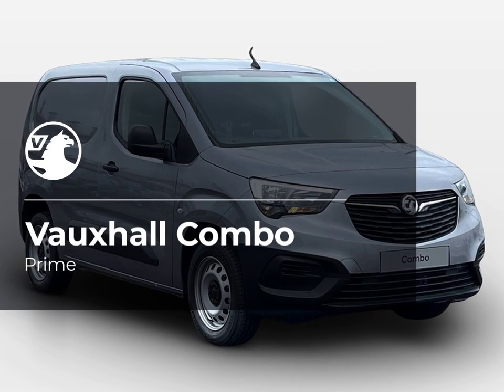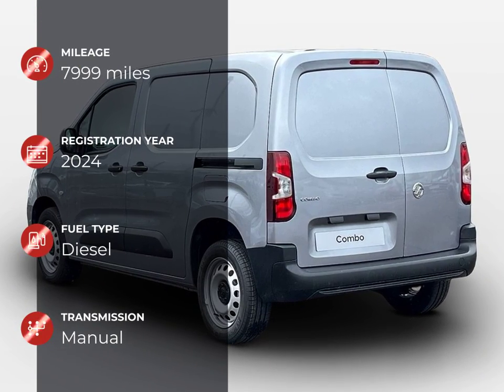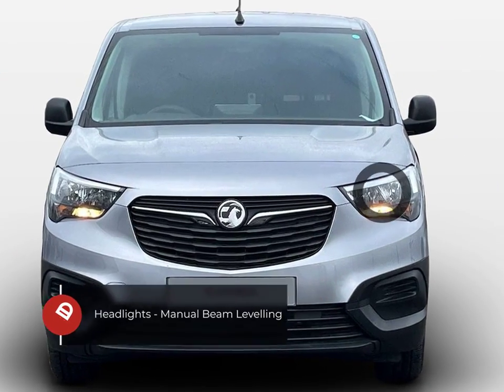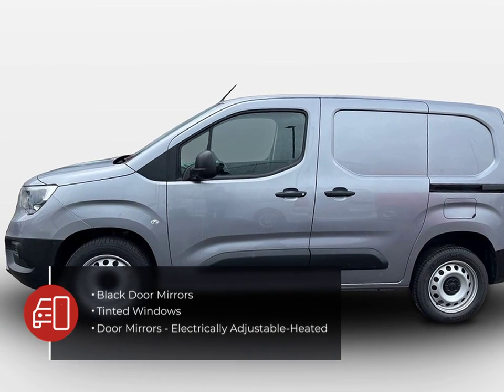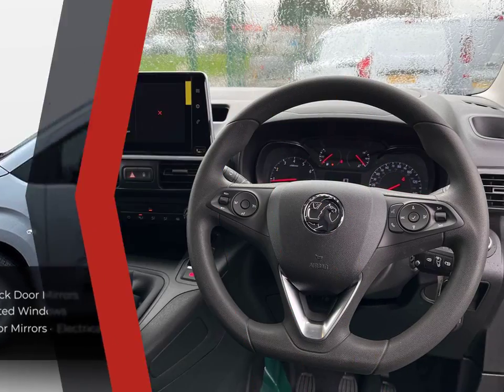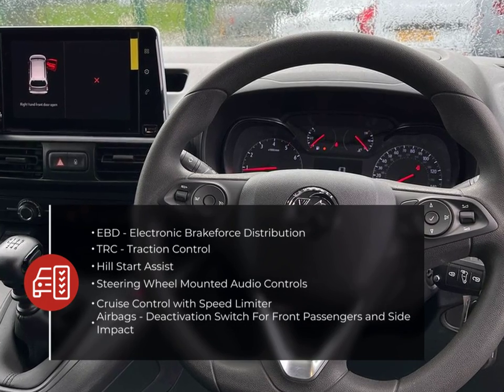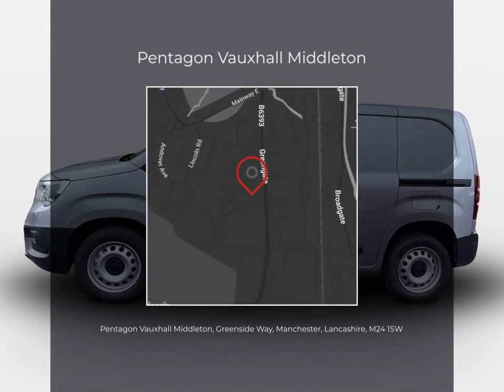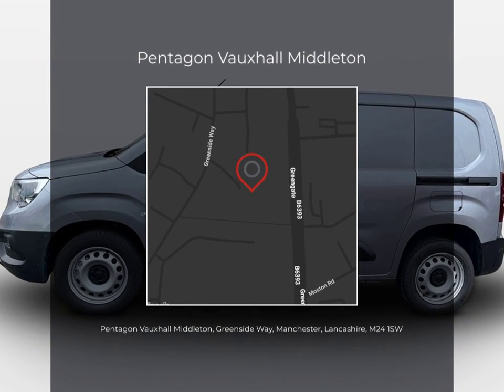Vauxhall Combo Prime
Check out this Vauxhall Combo Prime 2024 with 7999 miles, Manual transmission. Let us give you a quick overview of the specification: 12V Power Socket-Dashboard, 16in Steel Wheels-Grey with Half Hubcaps, 4-Way Adjustable Driver Seat-Reach and Rake, ABS-Anti-Lock Braking System, Air Conditioning including Air Recirculation Facility, Airbags-Deactivation Switch For Front Passengers and Side Impact, Asymmetrical Solid Panel Rear Doors, Automatic Hazard Warning Lights, Black Door Mirrors, Black Front and Rear Bumpers, Black Side Protection Mouldings, CSC-Corner Stability Control, Cab Heating with Six-Speed Fan, Central Facia Display, Cruise Control with Speed Limiter, Dashboard Mounted Central Locking Push Button with Auto Locking Above 7mph, Daytime Running Lights, Deformation Zones Front and Rear, Dipping Rear-View Mirror, Door Handles-Black, Door Mirrors-Electrically Adjustable-Heated, Drinks Holder-Two Facia Mounted, Driver Information Display, Drivers Airbag, Drivers and Front Passengers Sunvisors, EBA-Emergency Brake Assist, EBD-Electronic Brakeforce Distribution, Electric Driver Window.